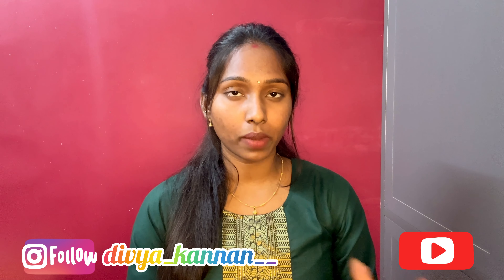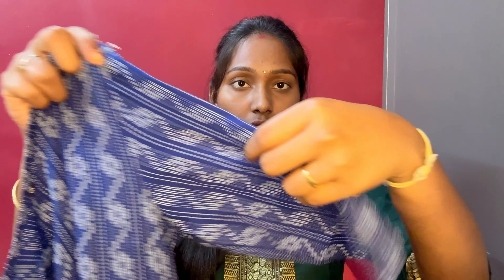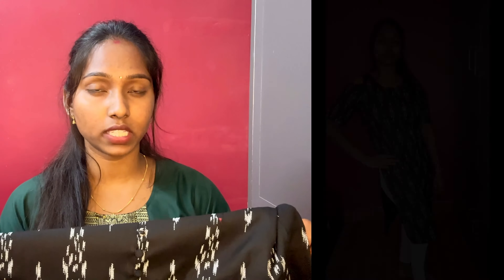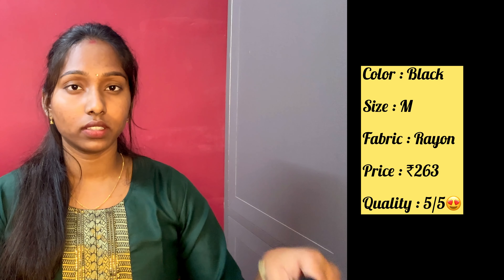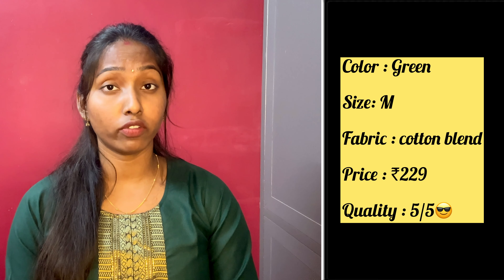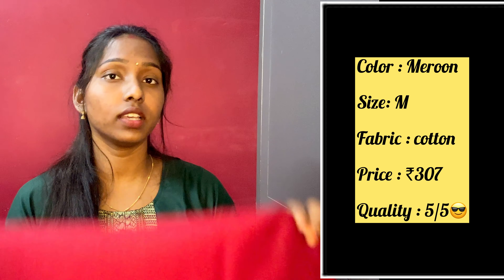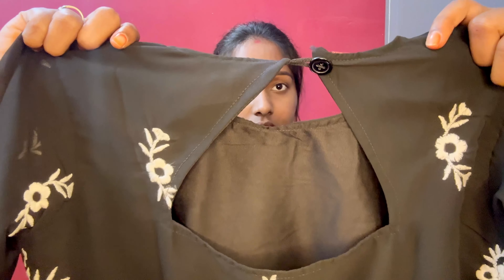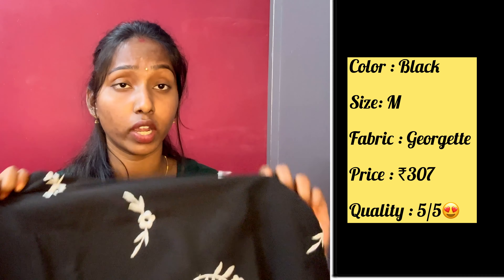தமிழில் | Meesho kurtis try on haul | kurtis under ₹300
Hi everyone,
I'm Divya. Today's video all about meesho kurti try on haul. Grab the kurtis before they go out of stock.

With Love,
Divya Kannan❤️